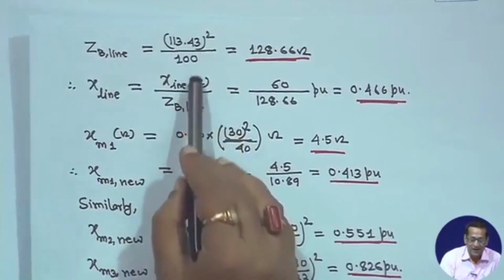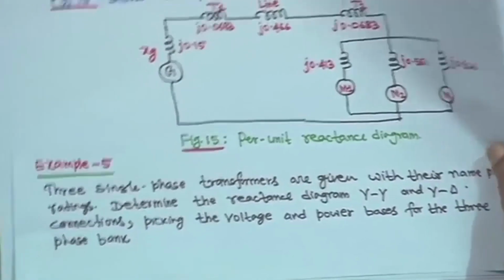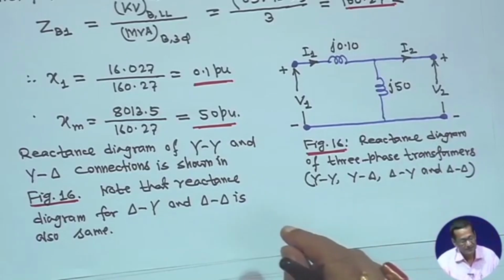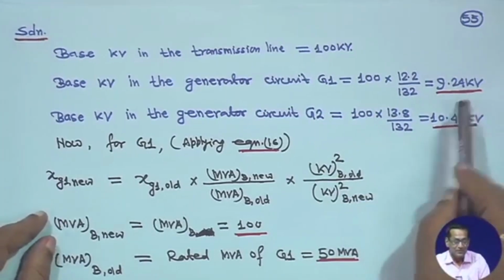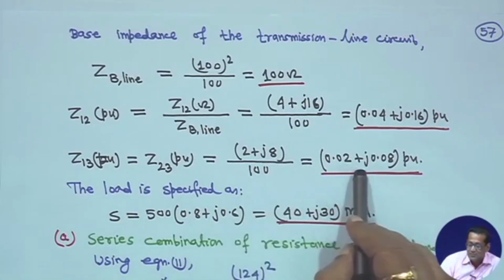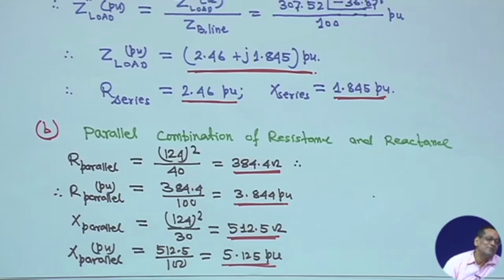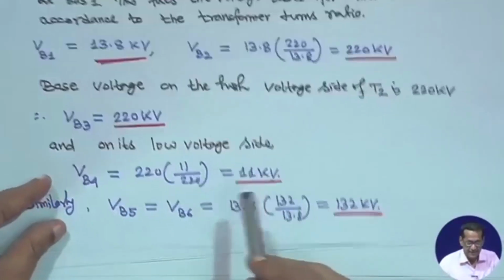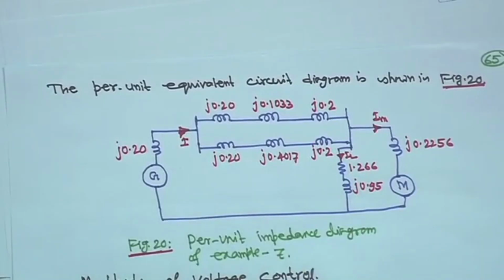Power System Components and per-unit system(Contd.)